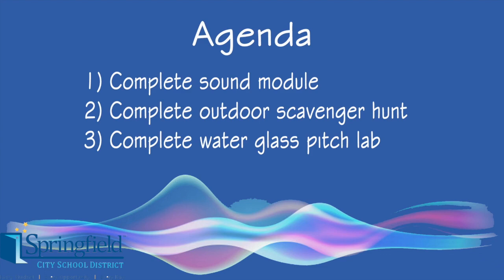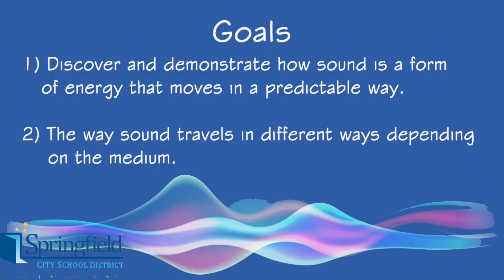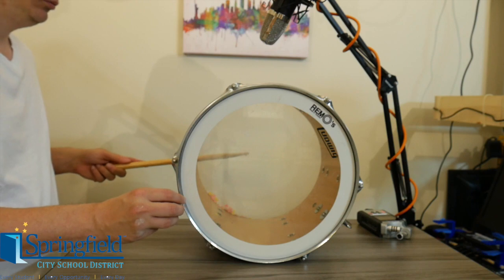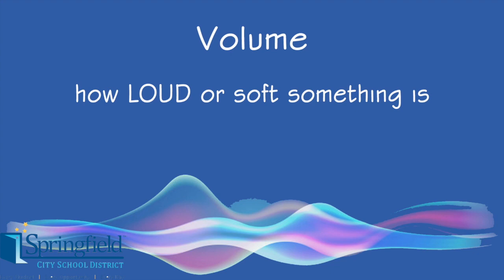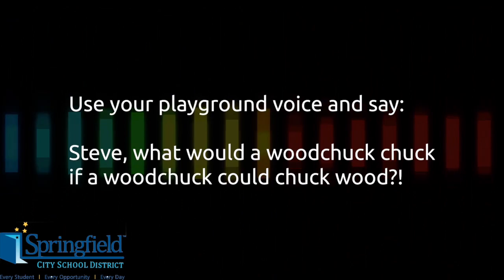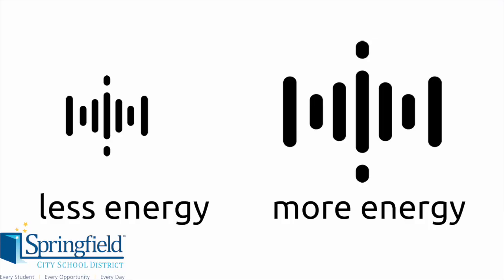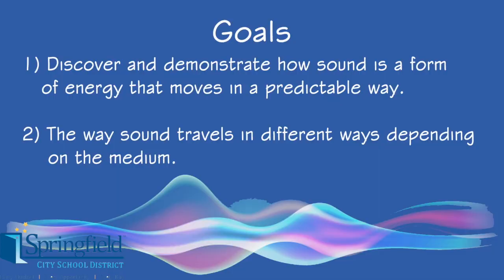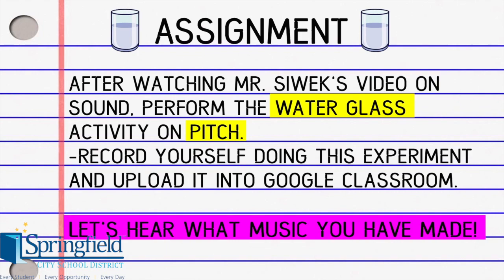2020 04 27 Siwek Grade 5 Science: Sound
Mr. Siwek from Kenwood Elementary presents a grade 5 science lesson on sound.